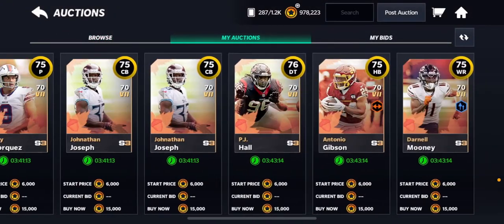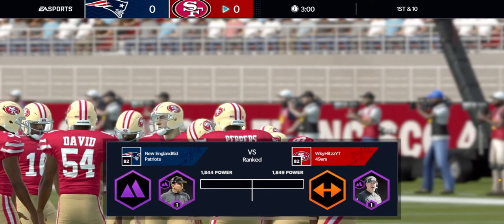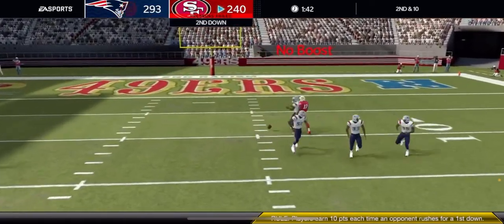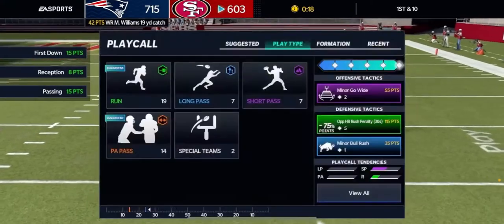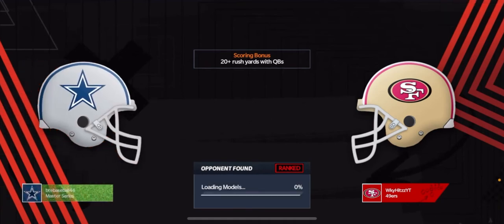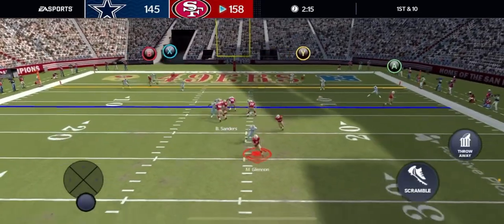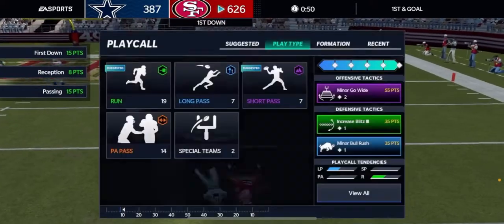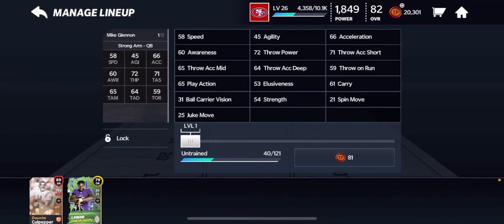Mike Glennon=GOAT??? Using 67 mike Glennon to win 2 overdrive matches! Madden mobile 21 Challenge!!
Madden 20 challenge!
Mike Glennon winning 2 overdrive matches!
And @LCS Gaming for the daily comment!